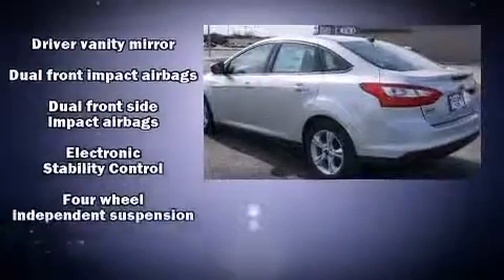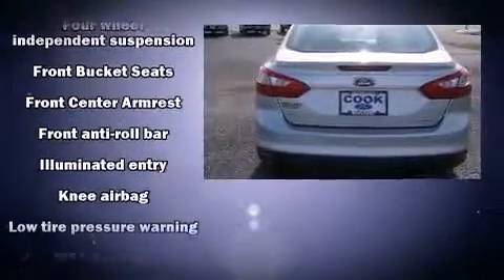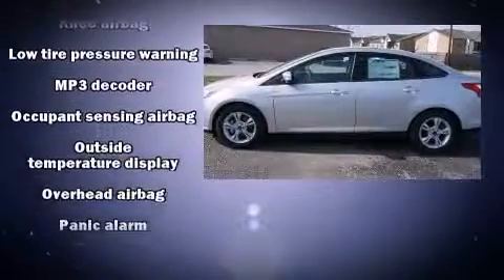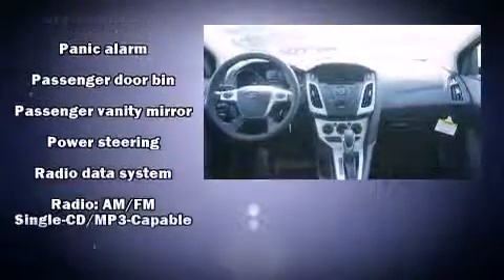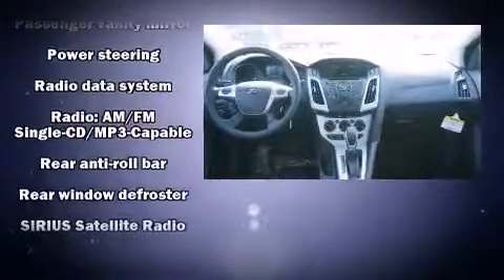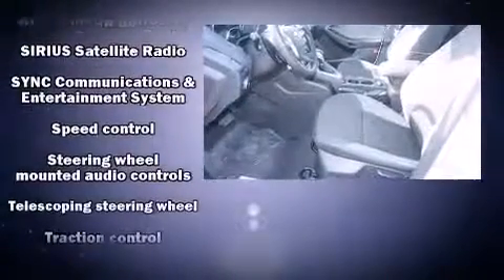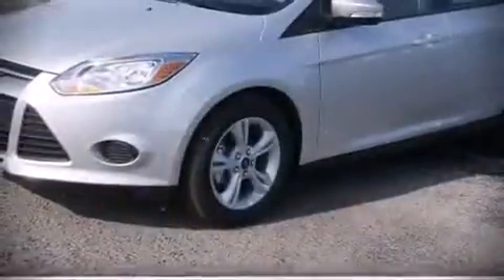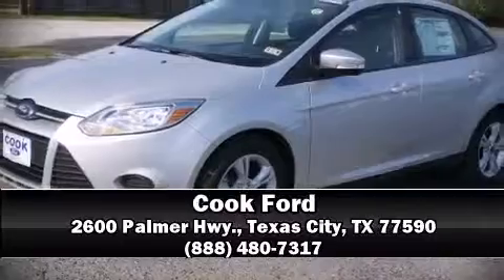2014 Ford Focus SE in Texas City, TX 77590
Cook Ford
2600 Palmer Hwy.

The 2014 Ford Focus. This 4 door, 5 passenger sedan offers the features and options for which you've been searching. Smooth gearshifts are achieved thanks to the 2 liter 4 cylinder engine, and for added security, dynamic Stability Control supplements the drivetrain. A wealth of standard features means that you no longer have to sacrifice. Such as remote keyless entry, variably intermittent wipers, a trip computer, an outside temperature display, fully automatic headlights, telescoping steering wheel, power door mirrors, and power windows. In the event of a rollover collision, side curtain airbags provide additional protection for outboard seated passengers. Our sales reps are knowledgeable and professional. We'd be happy to answer any questions that you may have. We are here to help you.